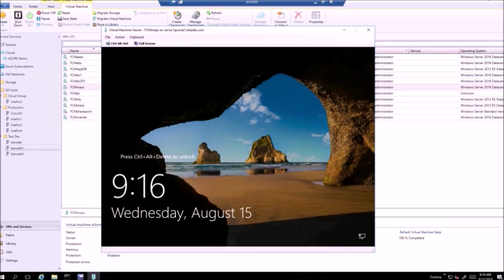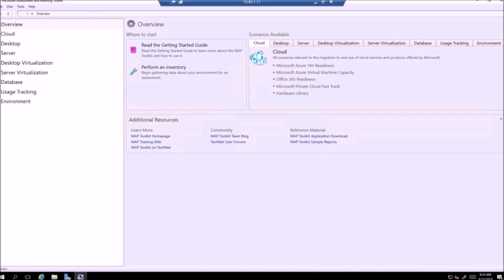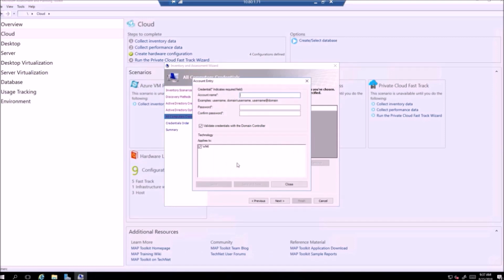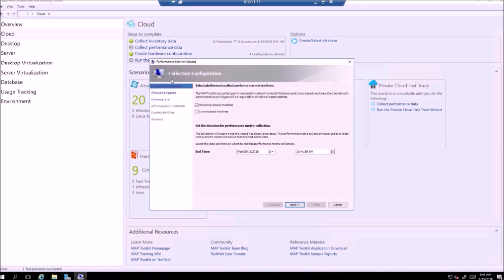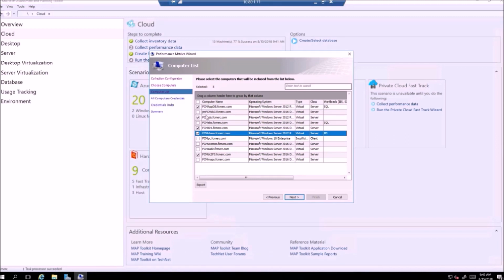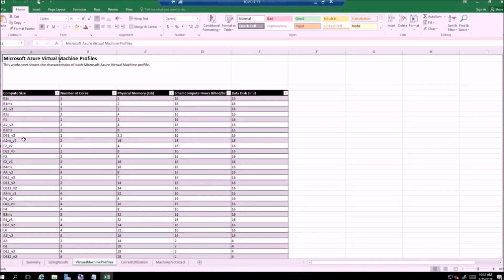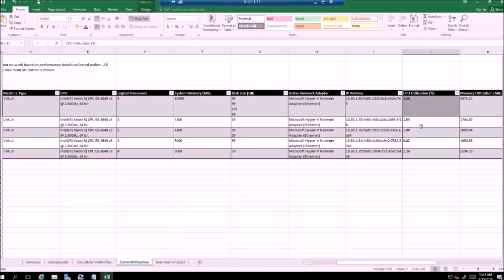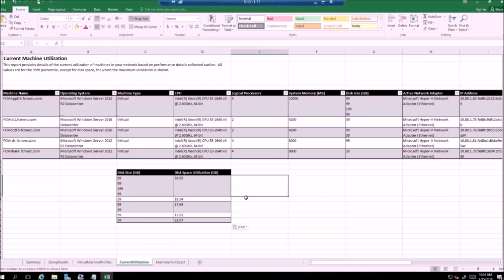Microsoft Assessment and Planning Toolkit (MAP)